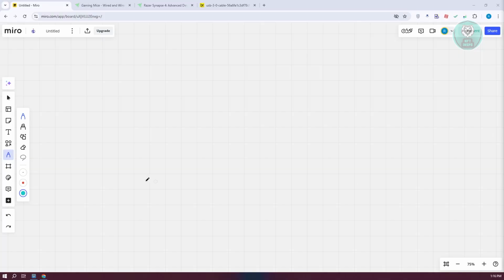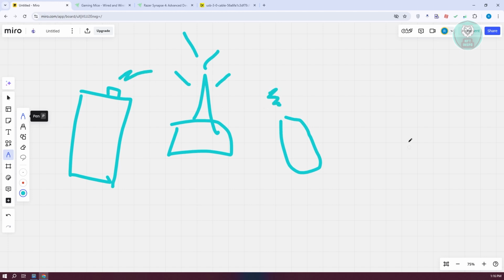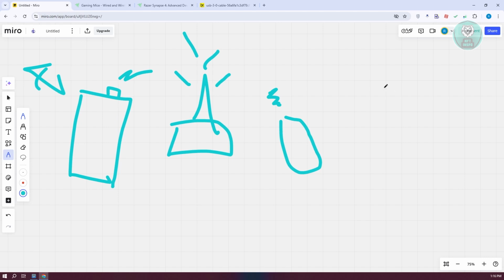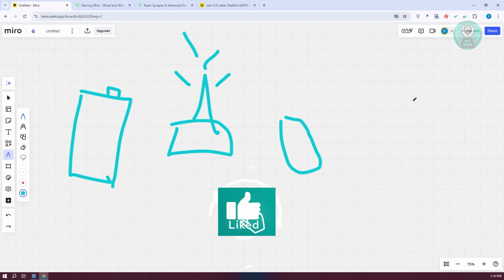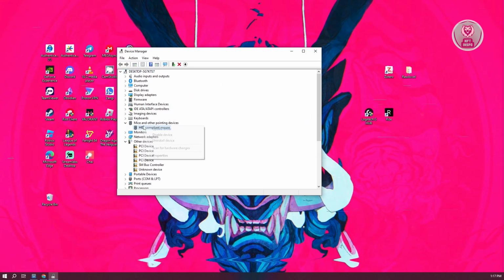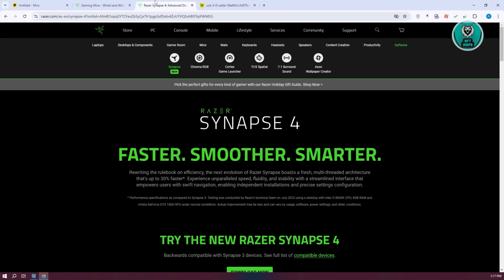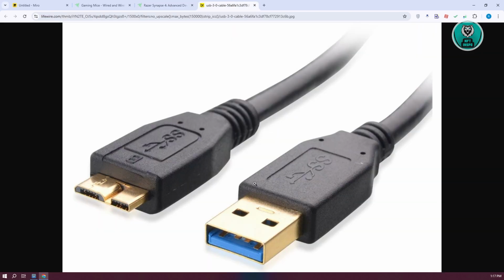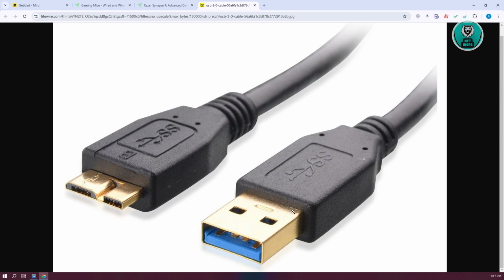Razer Mouse Not Working (Fix Stuttering, Lag & Freezing)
If you want to fix stuttering, lag, and freezing issues on your Razer mouse, then this video will be perfect for you!